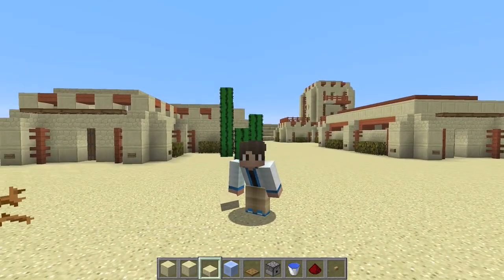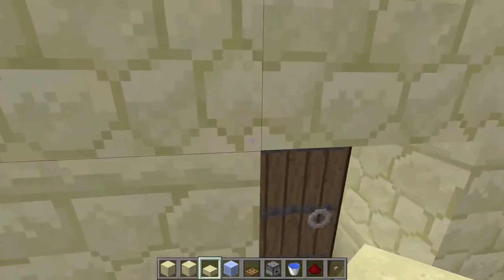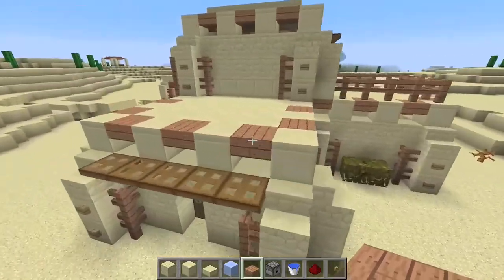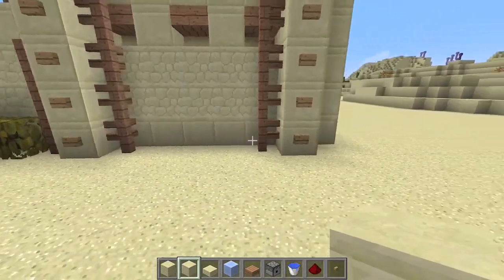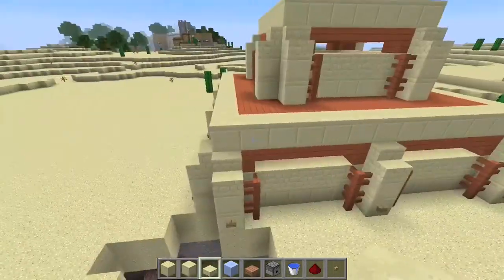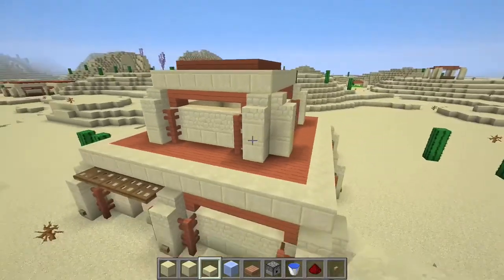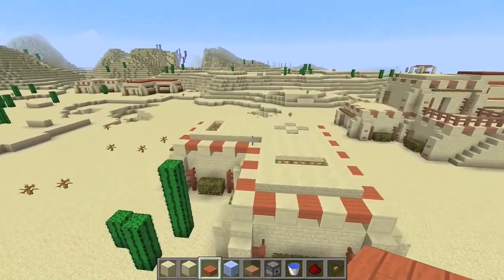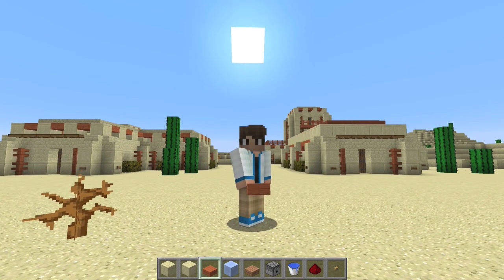Minecraft Tutorial how to build a city in Minecraft from a single house using variation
Hex shows you how to build a city in Minecraft from a sing house using variation!

CONSIDER LEAVING A LIKE IF YOU LIKE THIS VIDEO!